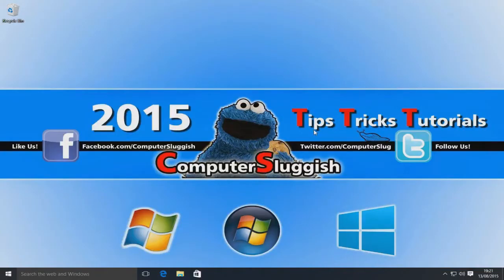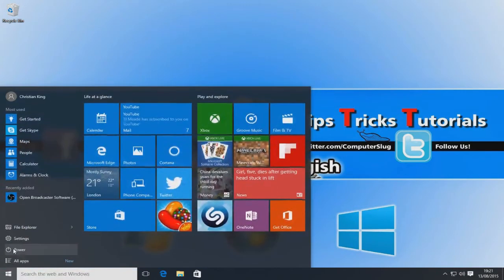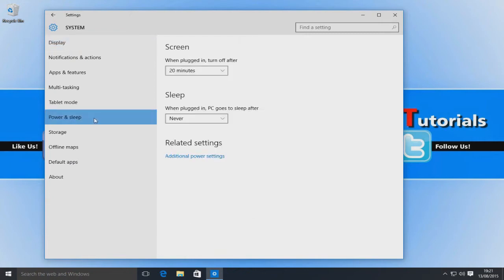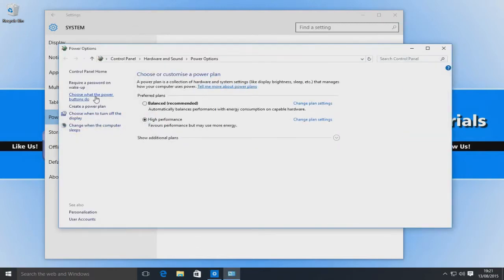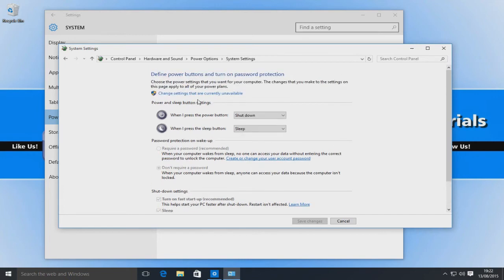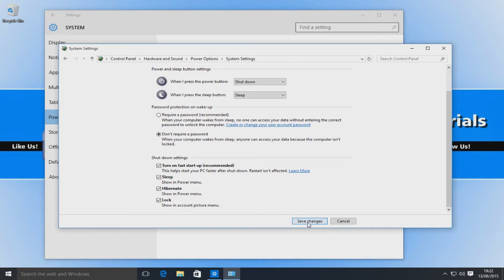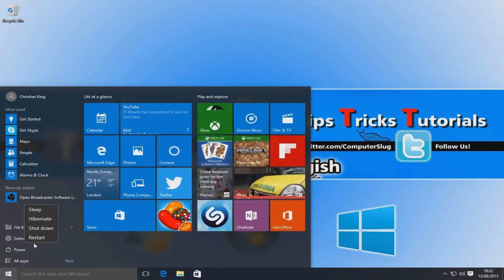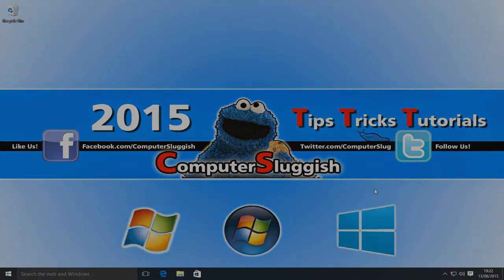How To Add The Hibernate Button To The Power Button In Windows 10 Tutorial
Hi, In this Windows10 tutorial I will be showing you how to add the hibernate button to the power button.